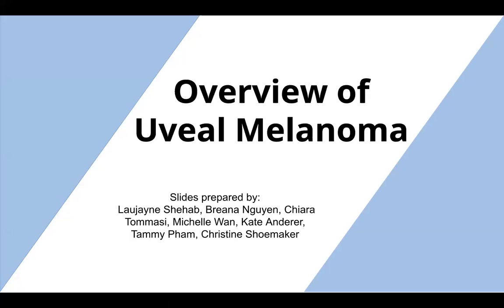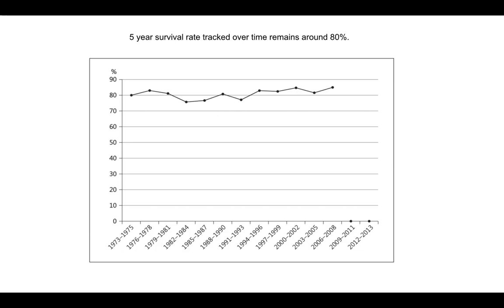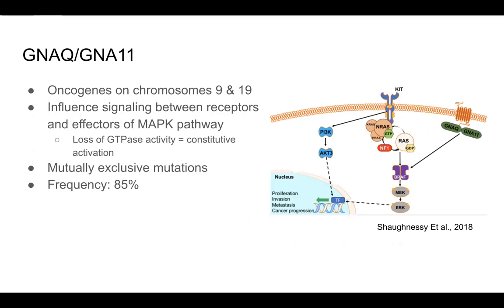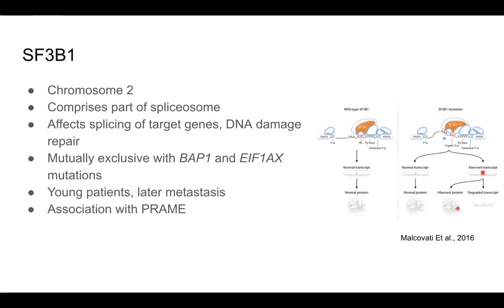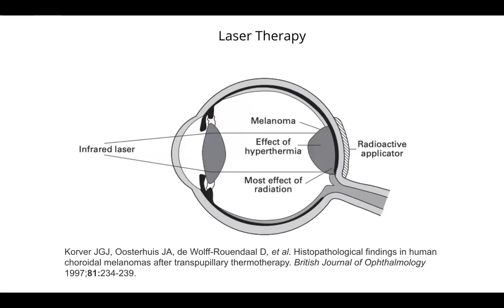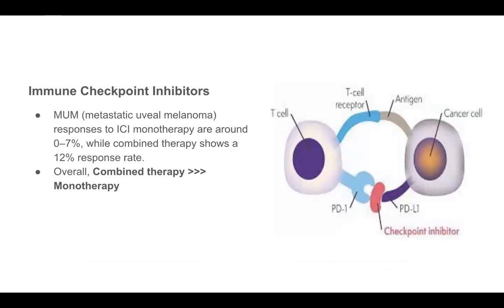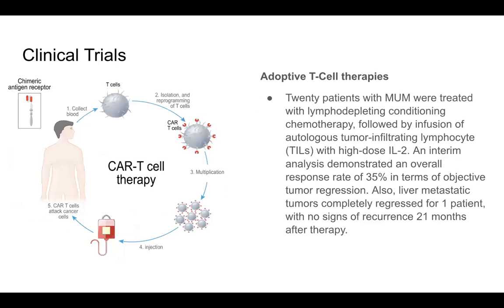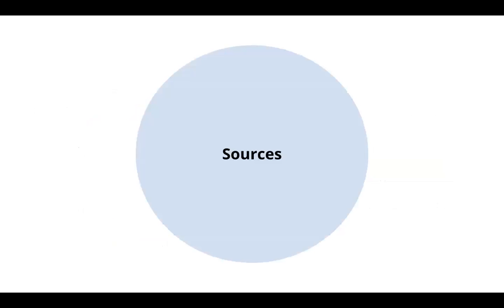Uveal Melanoma Presentation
This video gives a brief overview of the causes and potential treatments for uveal melanoma.